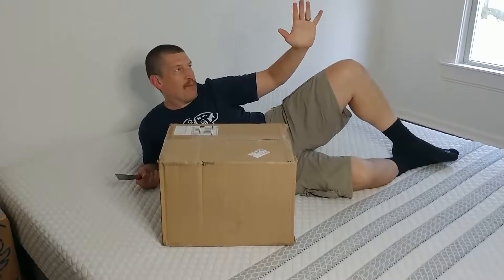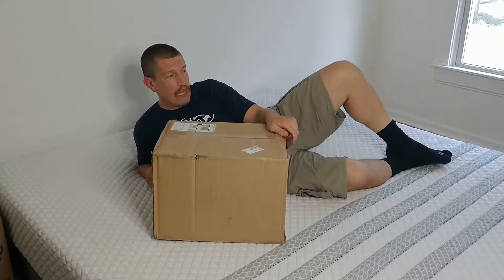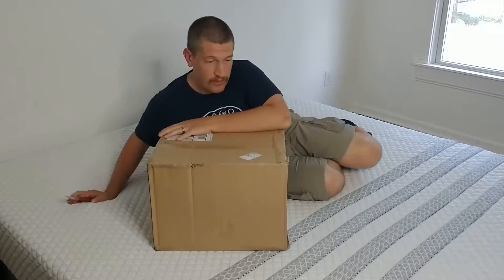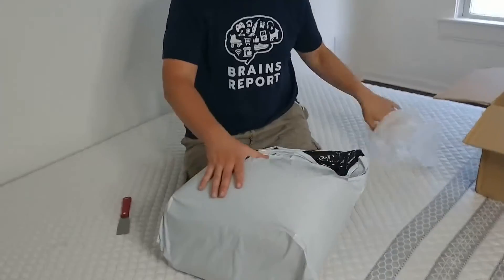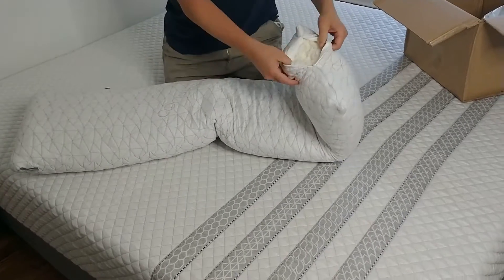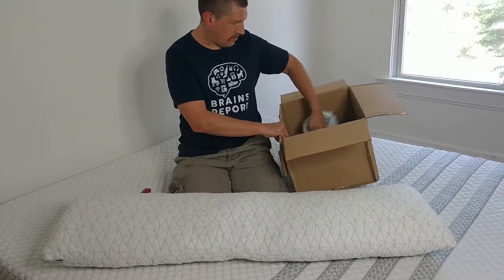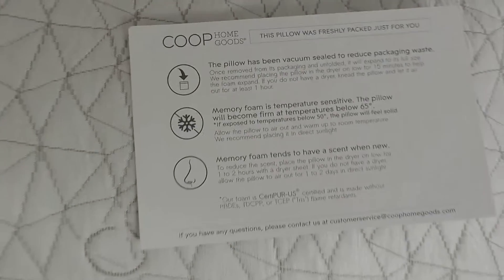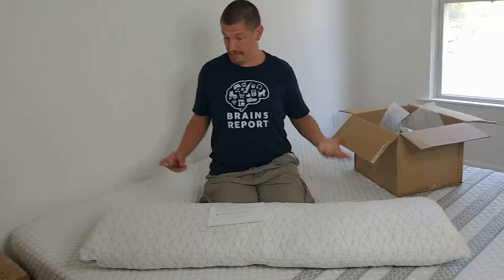Coop Home Goods Memory Foam Body Pillow Unboxing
Brains Report received the Coop Home Goods Memory Foam Body Pillow for free to review. This video depicts what happened when we unboxed it.

If you've seen enough and want to purchase the pillow now, you can do so